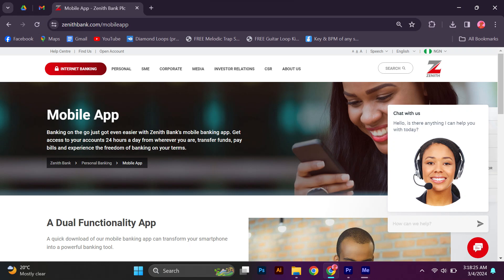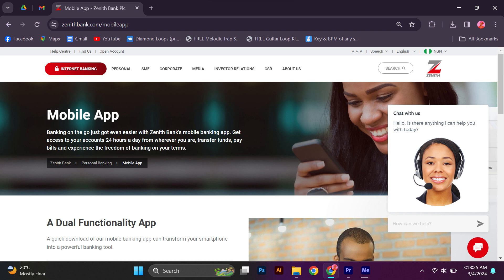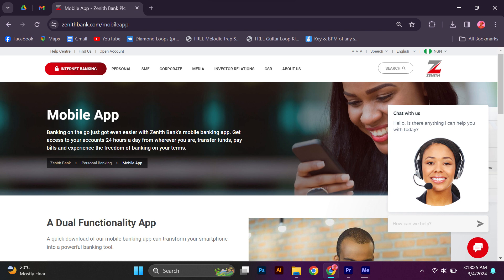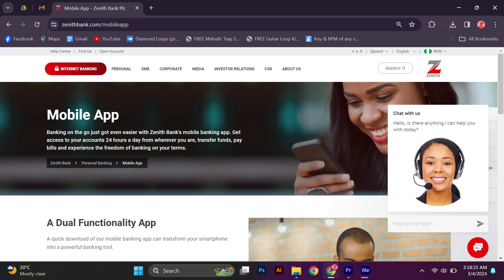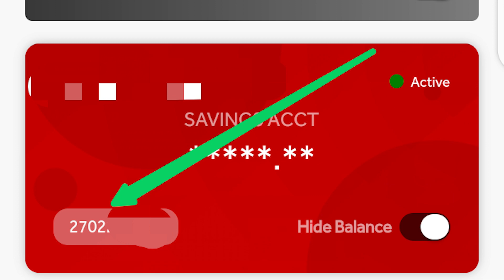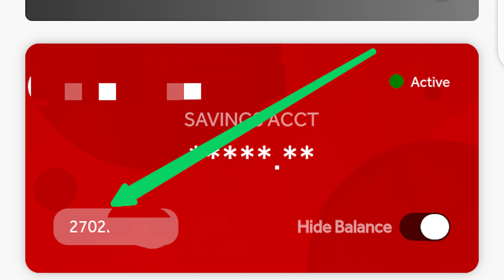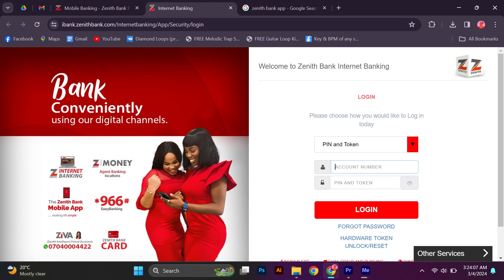How To Login My Zenith Bank App On Another Phone (2025) - Easy Fix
Struggling to login your Zenith Bank app on another phone? This video shows how to securely access your Zenith Bank Mobile App on a new device in just a few steps.

Device registration blocks and one‑time password issues often prevent mobile banking login, affecting Zenith Bank customers, expatriates, and anyone switching phones. Learn to set up Zenith Bank app on new phone and reset mobile banking access seamlessly.

➤ how to login Zenith Bank app on new phone
➤ register device for Zenith Bank Mobile App on Android
➤ add new smartphone to Zenith Bank mobile banking
➤ set up Zenith Bank app on iPhone after phone change
➤ verify device for Zenith Bank online banking app
➤ recover Zenith Bank app login on another phone
➤ transfer Zenith Bank mobile banking to new device
➤ fix OTP not received when logging into Zenith Bank app

Applies to: Zenith Bank Mobile App on any smartphone.